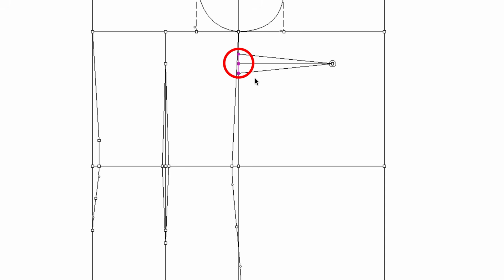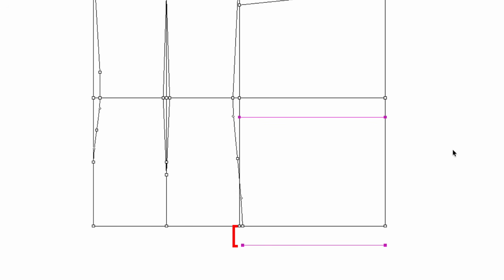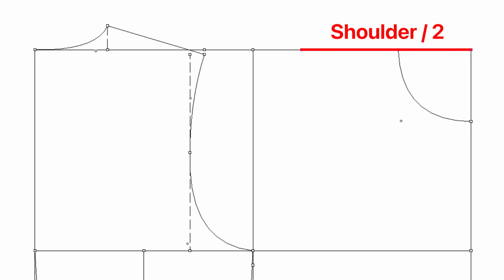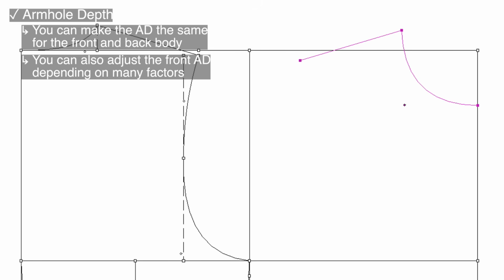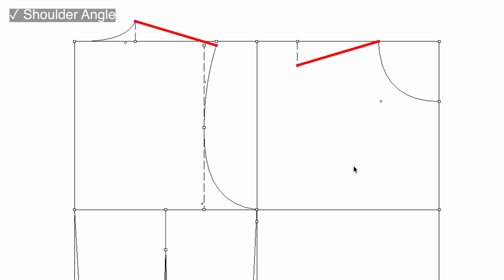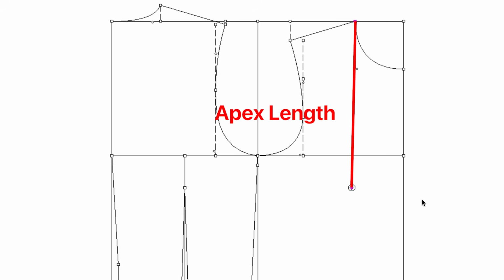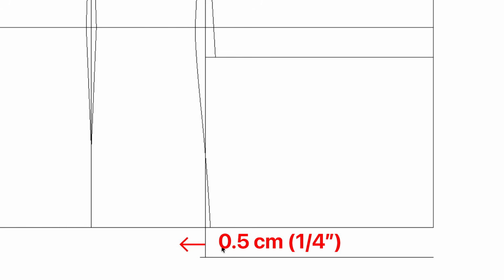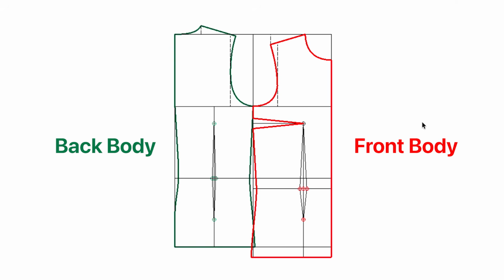Drafting the Front Dress Block | Armhole Depth & Shoulder Angles Explained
In this lesson, we draft the front body of the dress block, completing the Dress Block Making series. You’ll learn about the shoulder angles of the front and back body, as well as why the front armhole depth should be smaller than the back. These principles help you build accurate blocks—the foundation of all garment design.

Build your own pattern-making reference library with weekly technical instructions.

👩 About 👩
I’m Jin Kim. I share real industry pattern-making knowledge to help you improve your skills with clarity and confidence.